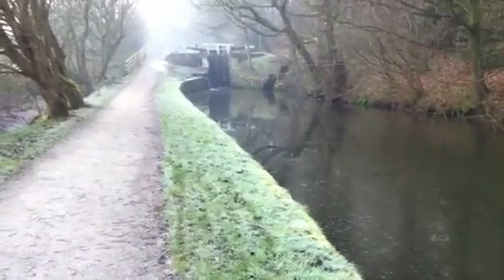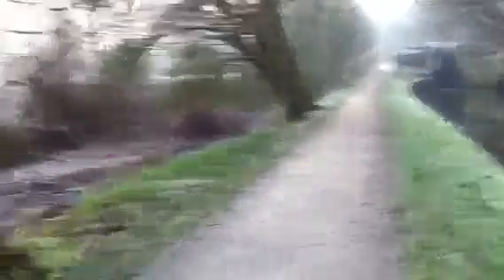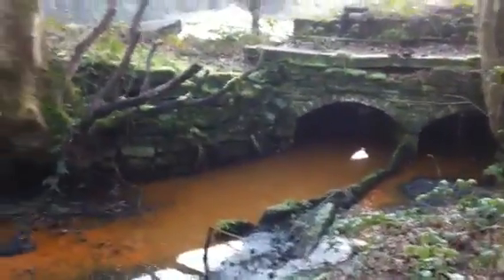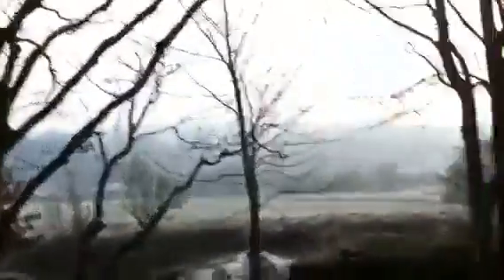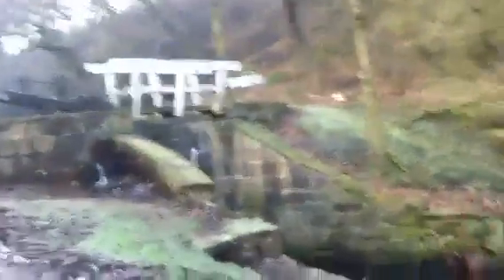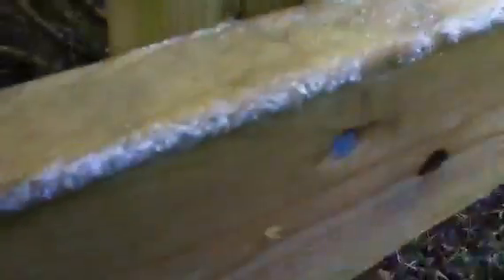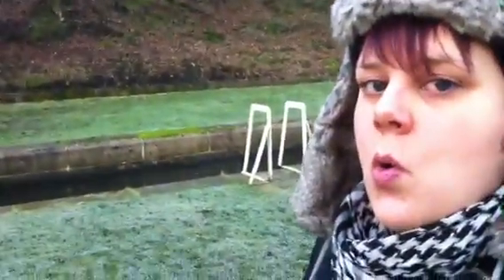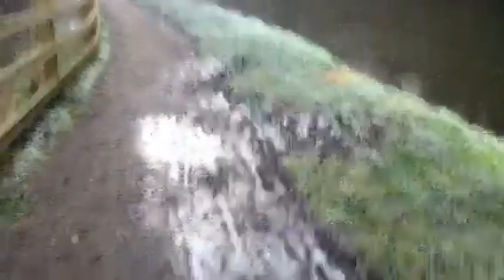Canal walkies 15th jan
Linthwaite to slaithwaite section of the Huddersfield narrow canal. On a frosty Sunday afternoon.